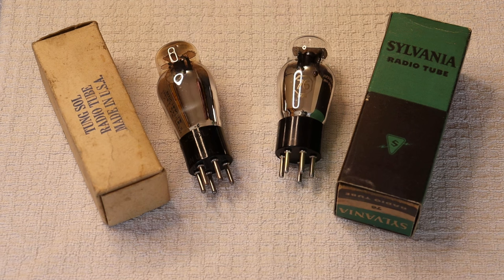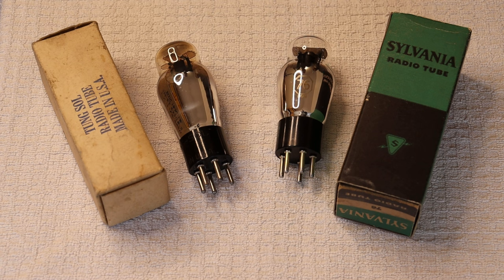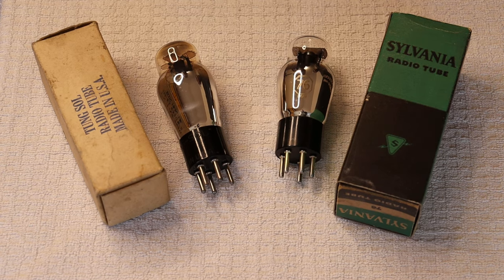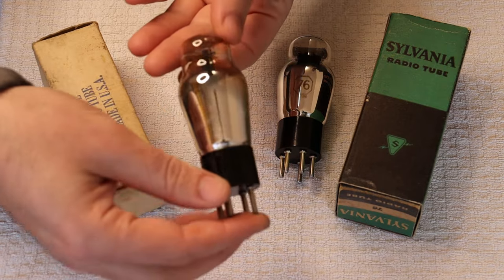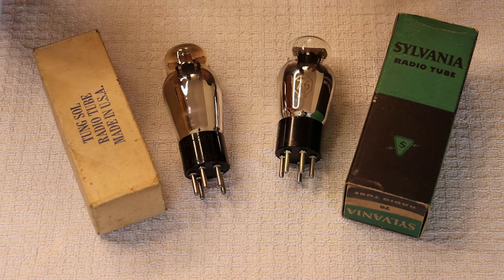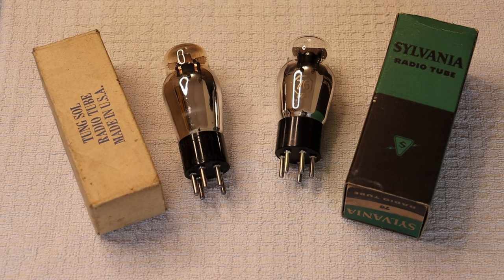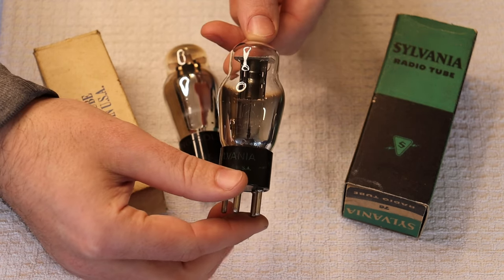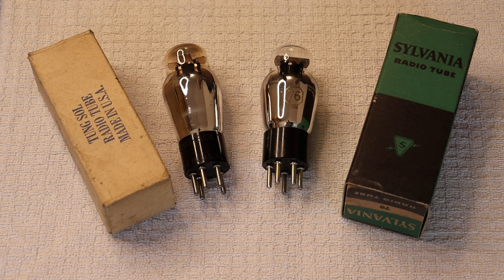Tube Lab #166 - Year Past & To Come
A quick look at what's coming up in 2024.